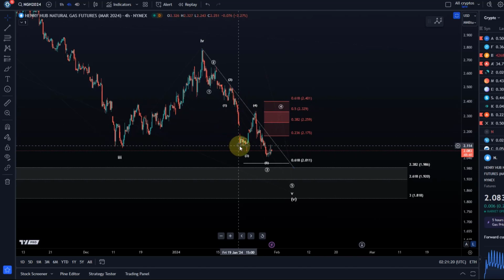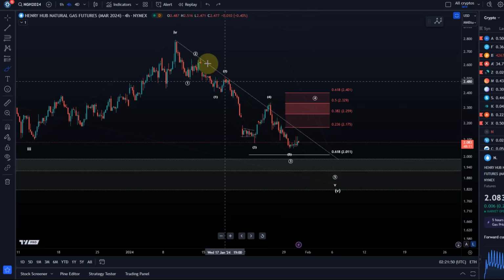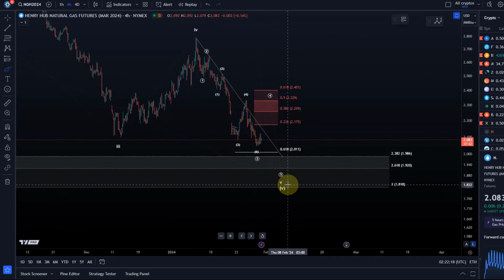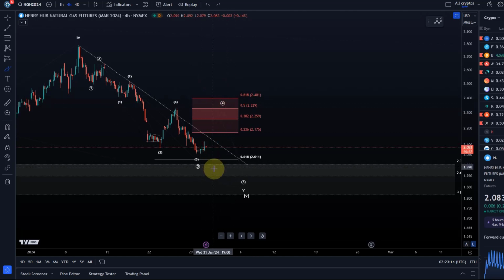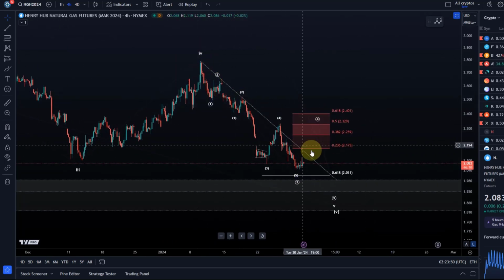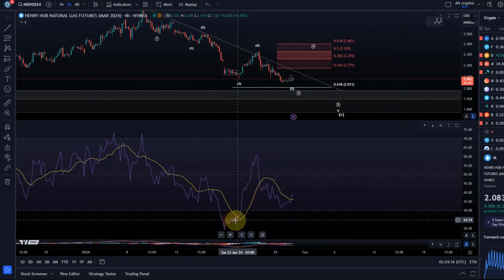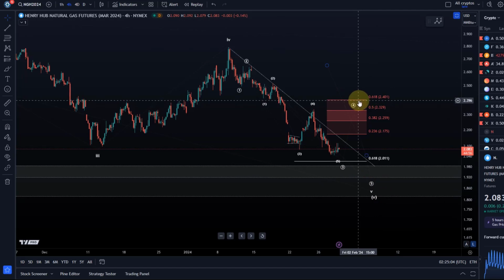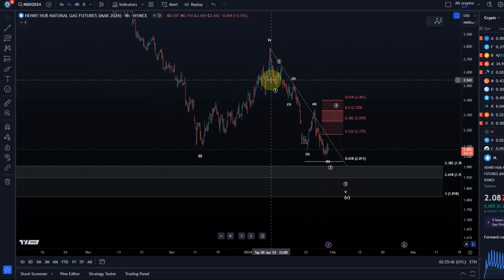Natgas Natural Gas Technical Analysis Today - Elliott Wave and Price News, Gas Price Prediction!